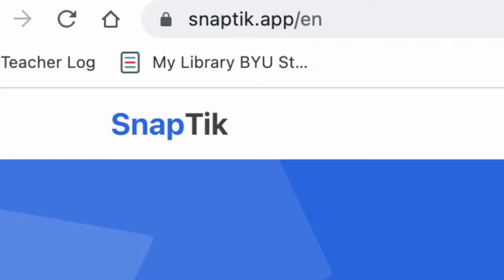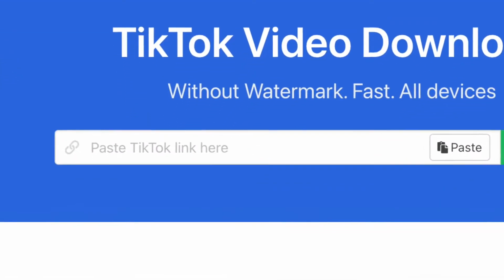How To CLONE YOURSELF on TikTok (BEGINNER-FRIENDLY TUTORIAL)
Learn how to easily clone yourself for your TikTok videos and the best part...

You can do it all on TikTok and don't need any third-party apps!